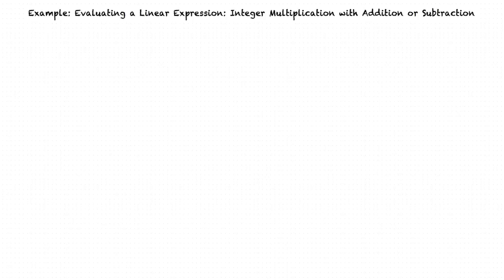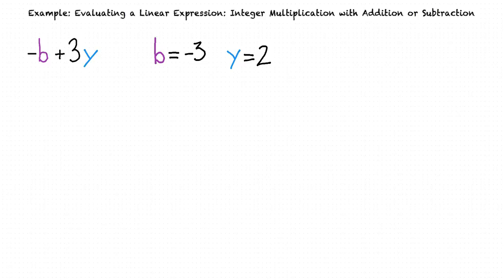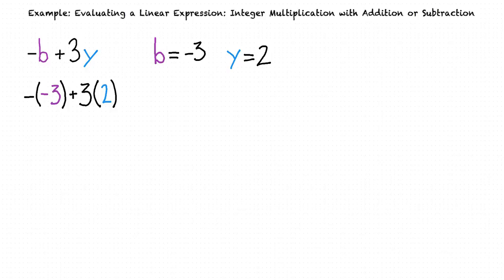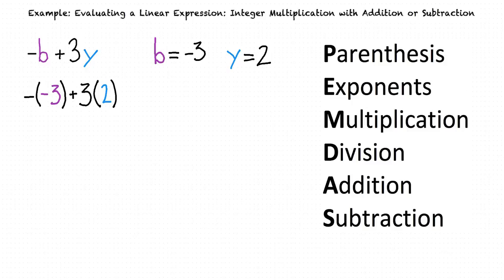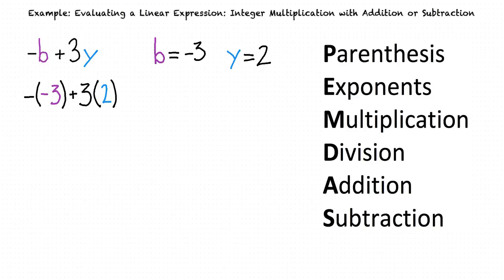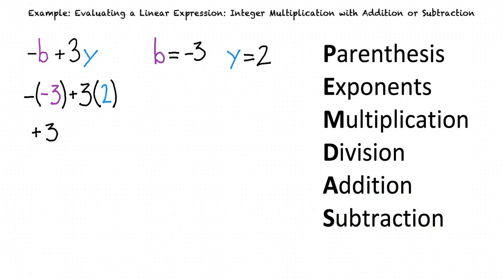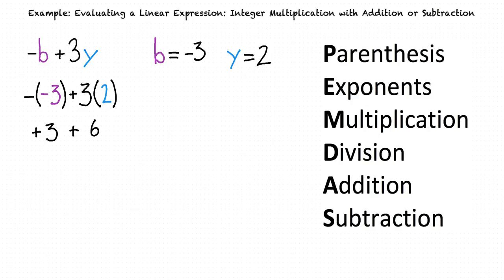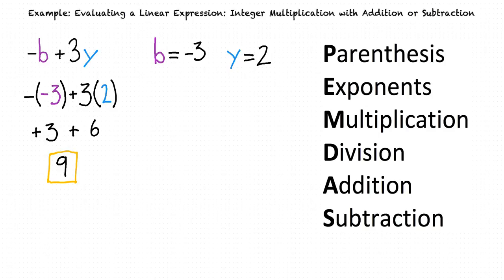Example: Evaluating a Linear Expression: Integer Multiplication with Addition or Subtraction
This is an example video of Evaluating a Linear Expression: Integer Multiplication with Addition or Subtraction for ASU.

Join us!